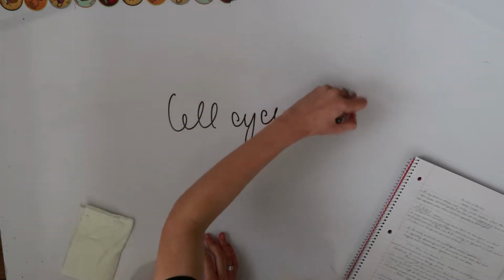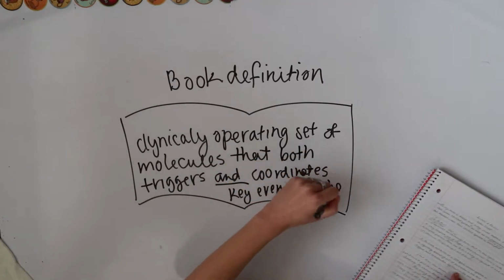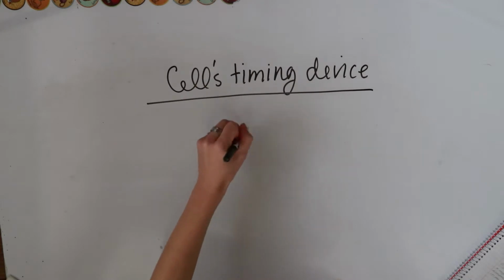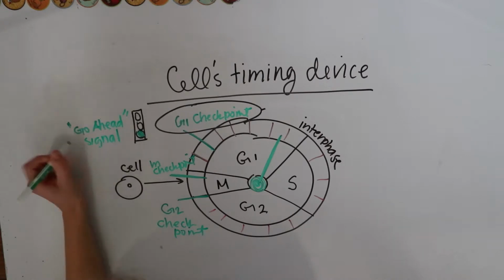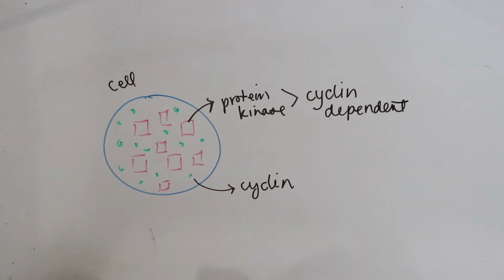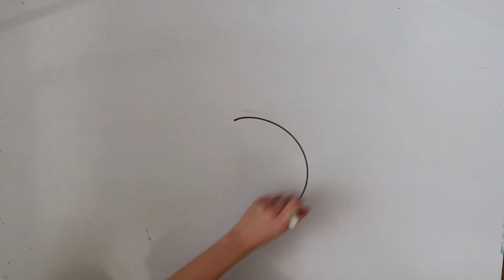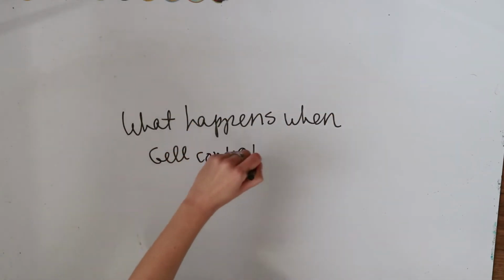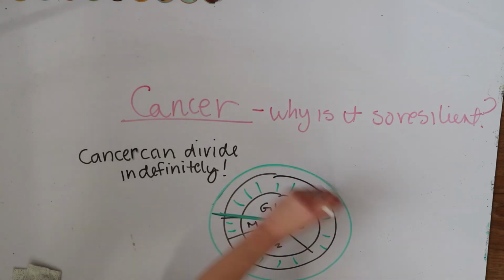Cell Cycle Control System: Brief Overview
Mitosis and Meiosis AP Biology project